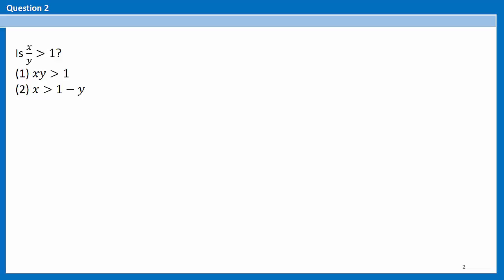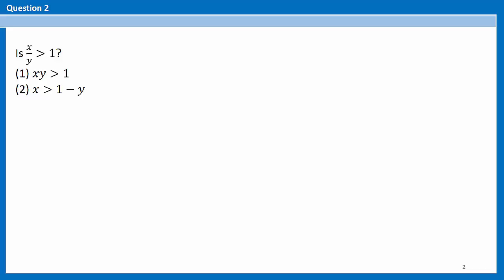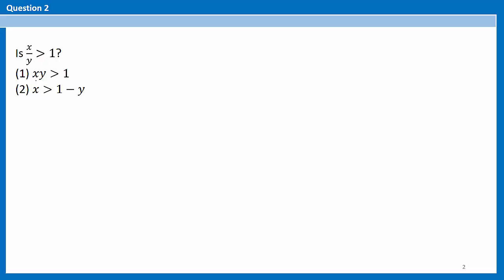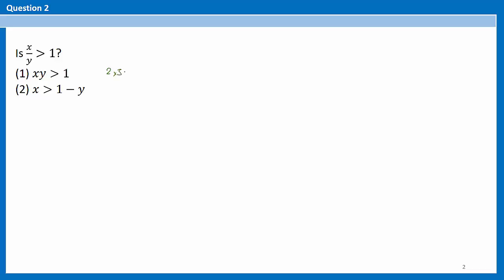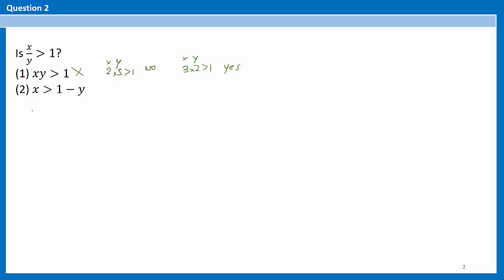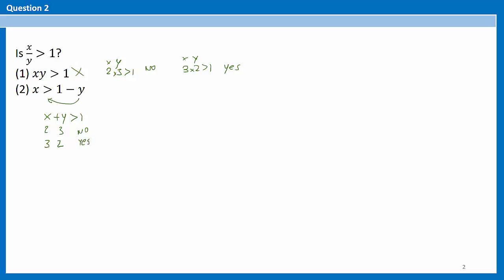Lesson 11 Homework exercise 2